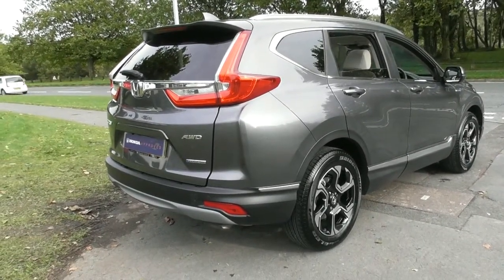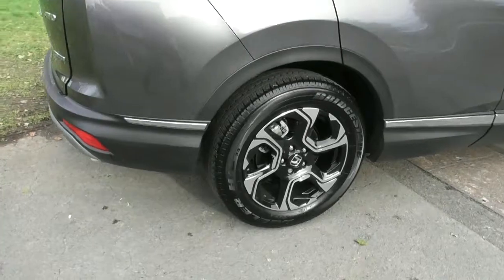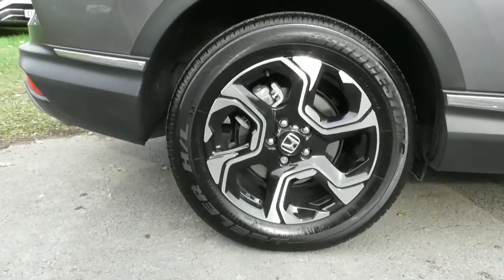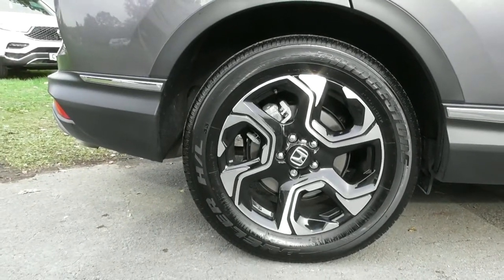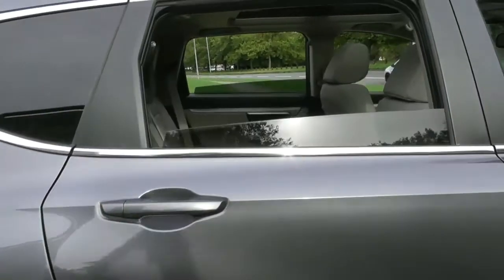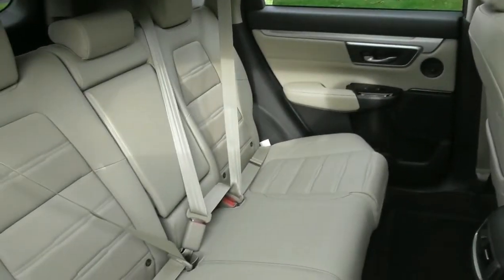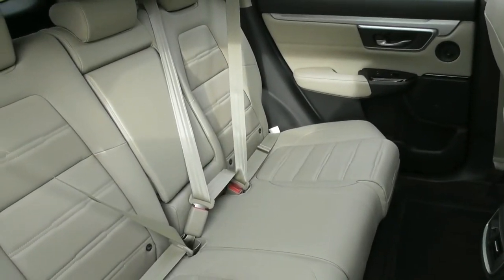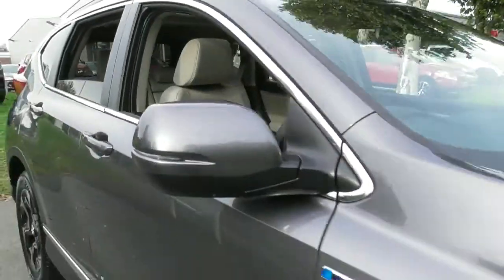Honda CR-V 2.0 EX I-MMD CVT finished in Polished Metal Metallic ,video walkaround !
This is our 20 plated Honda CR-V 2.0 EX I-MMD CVT finished in Polished Metal Metallic , which we have just offered for sale !